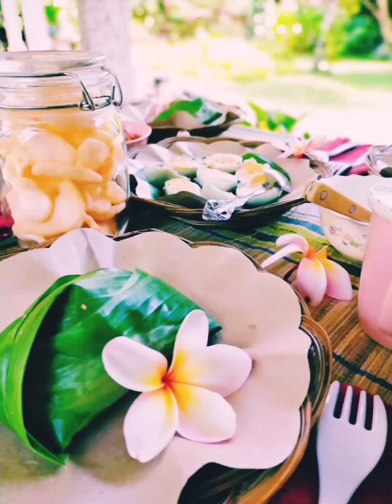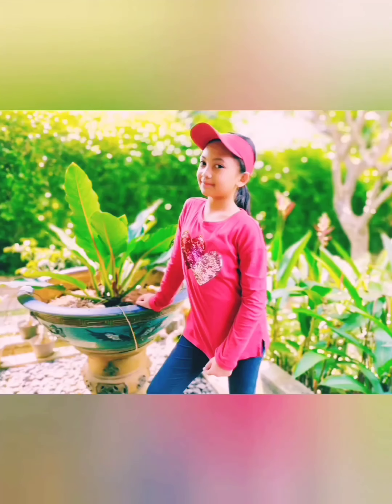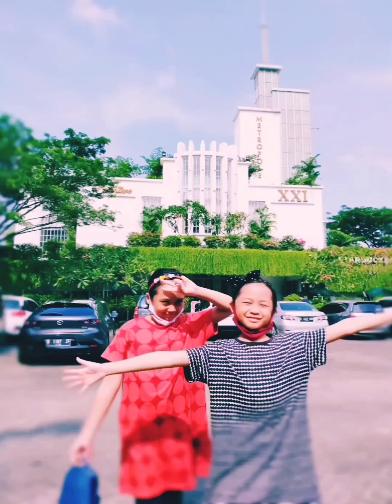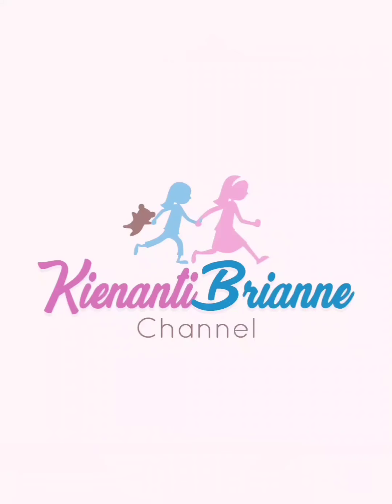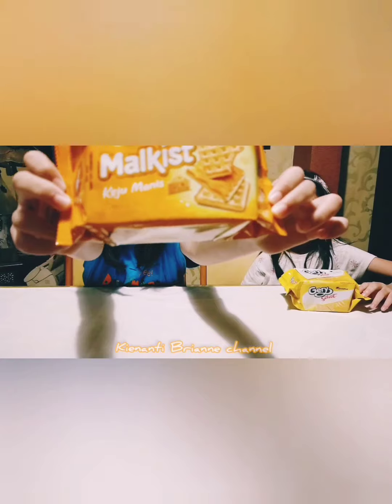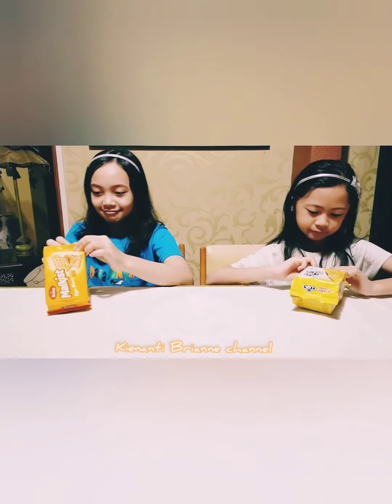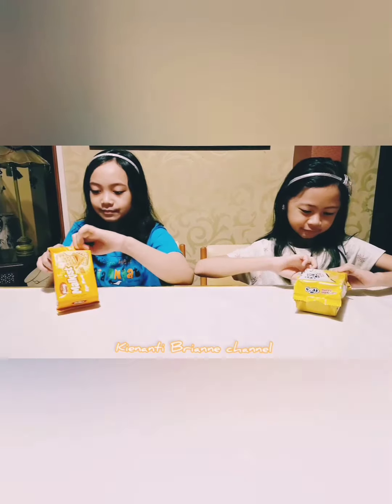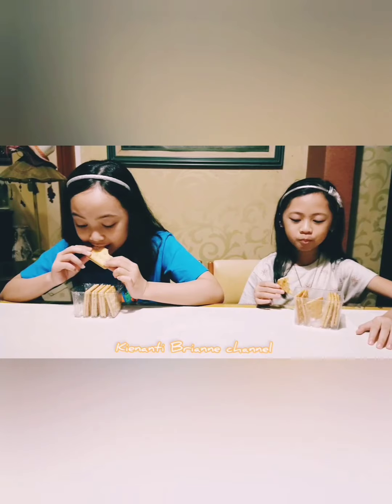Review & Mukbang MALKIST Keju 😍 oleh Kienanti & Brianne 💕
Gimana rasanya diantara kedua produk ini ?
Tonton videonya hingga selesai yuk 😍🙏